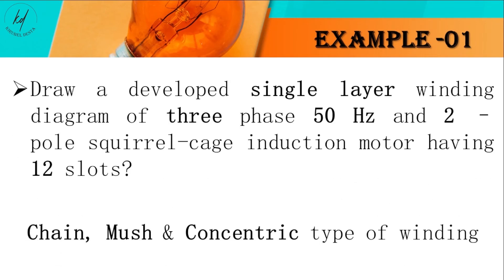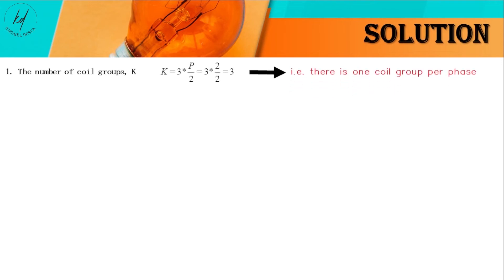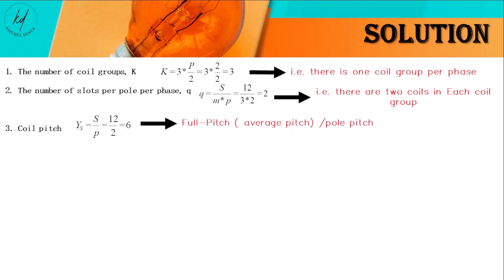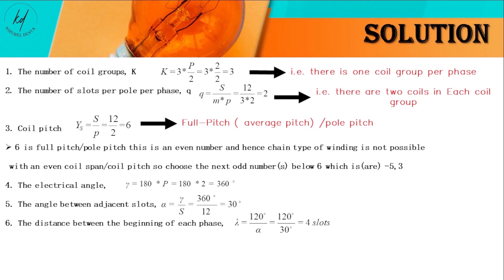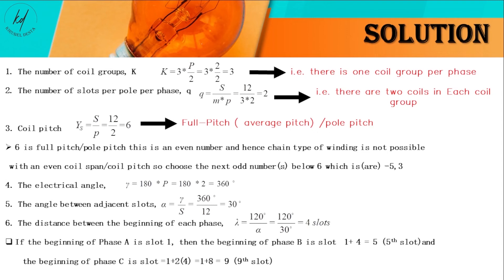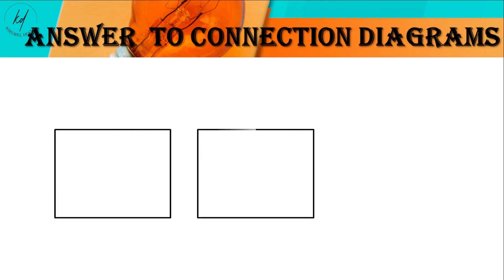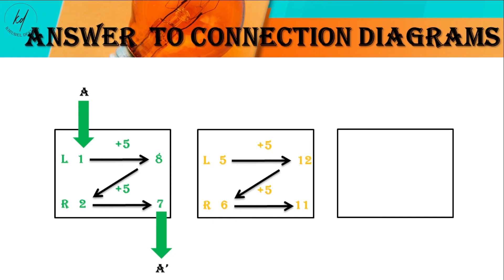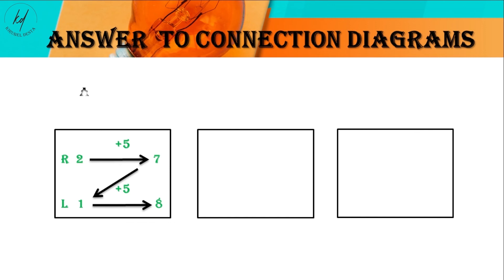Three phase induction motor chain type of winding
12 slots, 2 Pole Chain type of winding